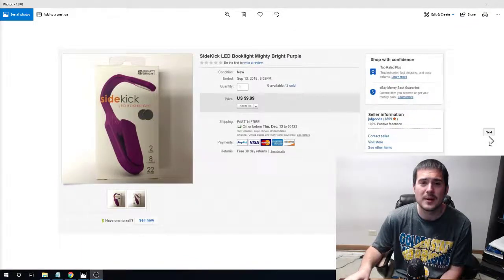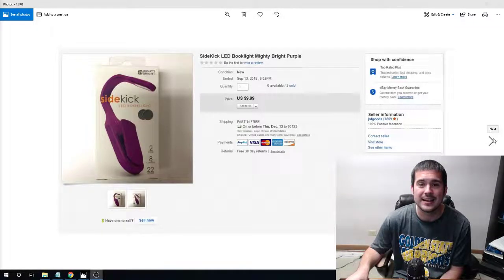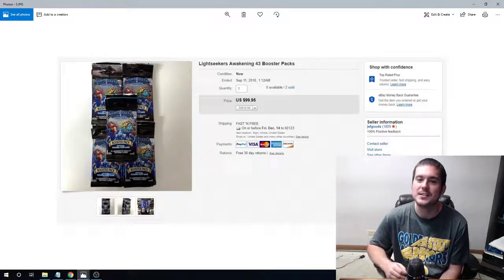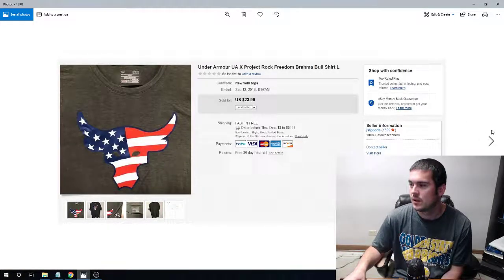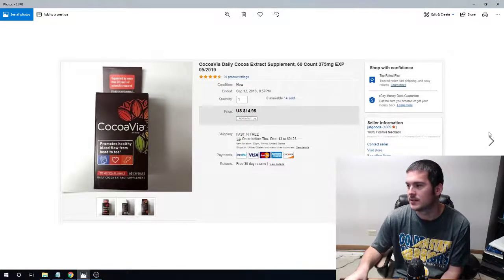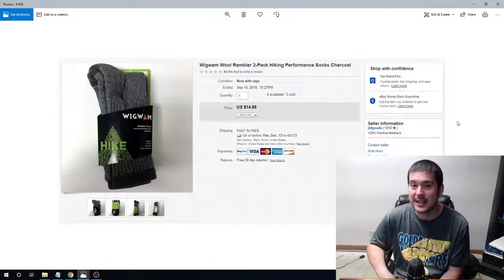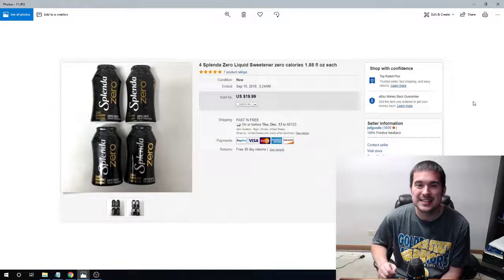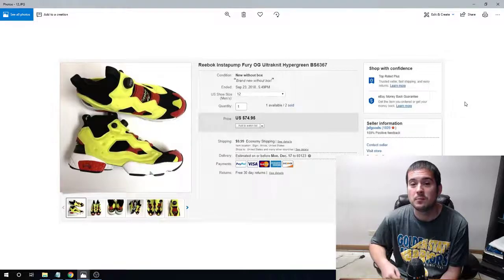What sold on eBay September 11-18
Here are some items that I sold on eBay from September 11-18th.

The first thing you need to start making money as a eBay seller is literally download the eBay app. I would suggest starting to sell stuff that you have in your own house first next move up to thrift stores & garage sales.